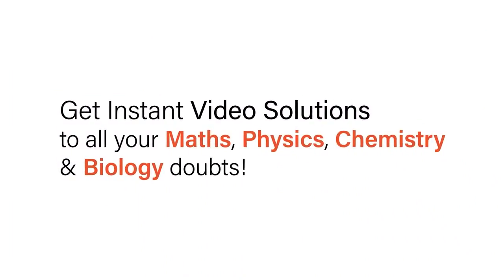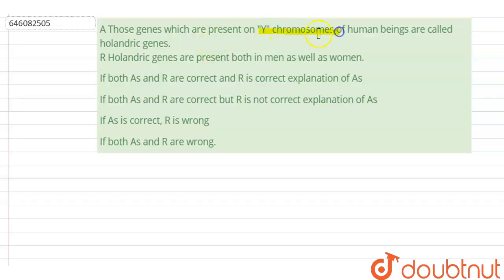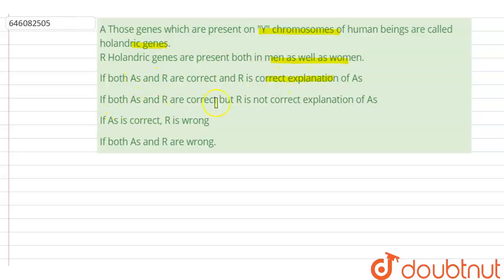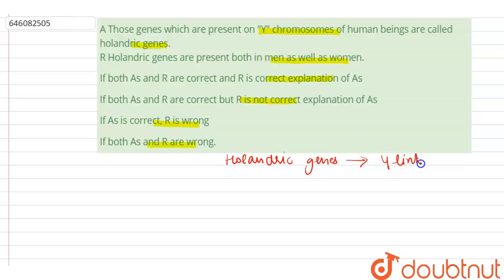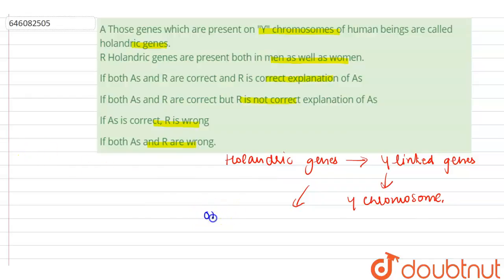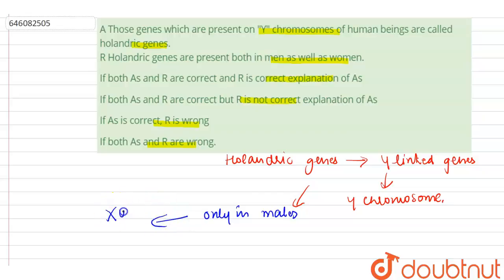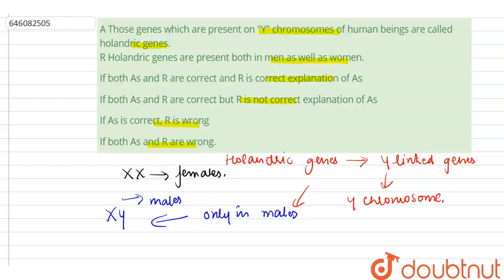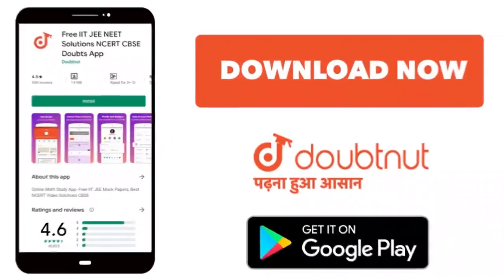A Those genes which are present on Y chromosomes of human beings are called holandric genes. R H...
A Those genes which are present on Y chromosomes of human beings are called holandric genes. R Holandric genes are present both in men as well as women.
Class: 12
Subject: BIOLOGY
Chapter: ENVIRONMENTAL ISSUES
Board:NEET

👉 Have Any Query? Ask Us.